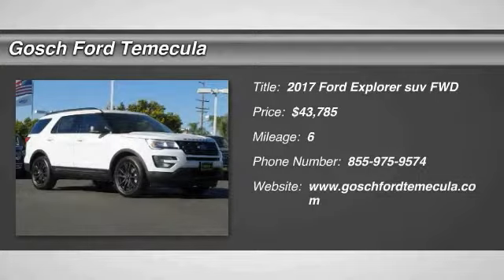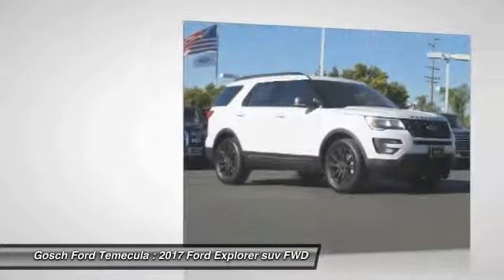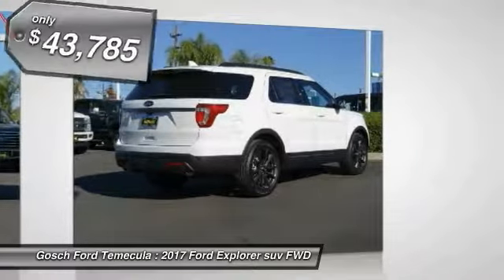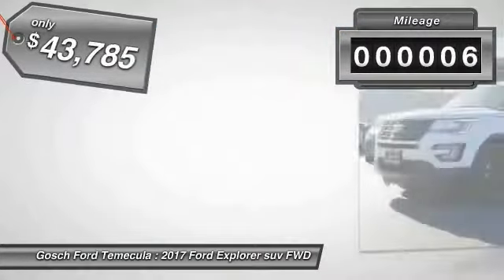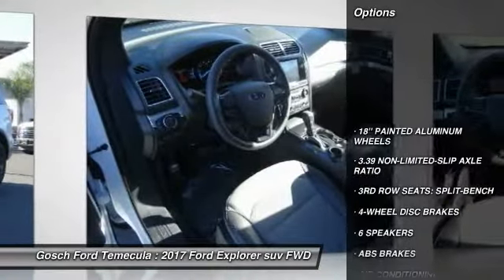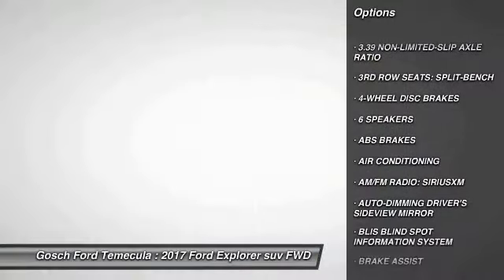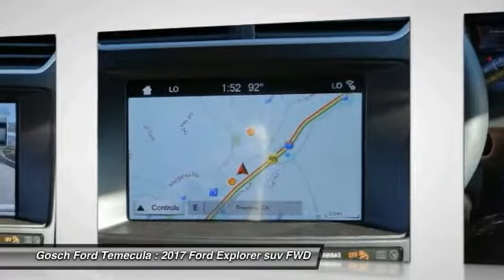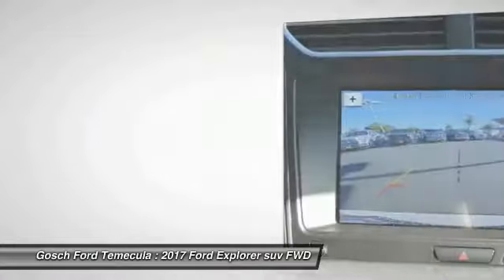2017 Ford Explorer TEMECULA BEAUMONT MENIFEE PERRIS LAKE ELSINORE MURRIETA R172696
2017 Ford Explorer XLT FWD

26895 Ynez Rd.

GOSCH FORD TEMECULA PROUDLY SERVING TEMECULA, BEAUMONT, MENIFEE, PERRIS, LAKE ELSINORE, MURRIETA, AND SURROUNDING SOUTHERN CALIFORNIA LOCATIONS. THIS OXFORD WHITE 2017 Ford EXPLORER IS EQUIPPED WITH A 3.5L V6 Cylinder Engine, AUTOMATIC TRANSMISSION, AND RECEIVES AN ESTIMATED 17 City/24 Hwy MPG. GOSCH FORD TEMECULA 26895 YNEZ RD. TEMECULA CA 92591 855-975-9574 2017 Ford EXPLORER XLT FWD Stock #: R172696 | VIN: 1FM5K7D86HGE38934 | 2017 Ford Explorer XLT FWD Gosch Ford Temecula